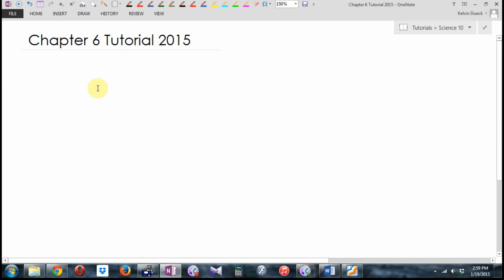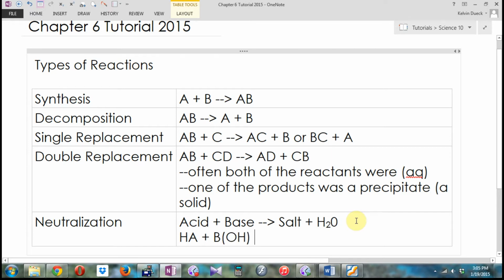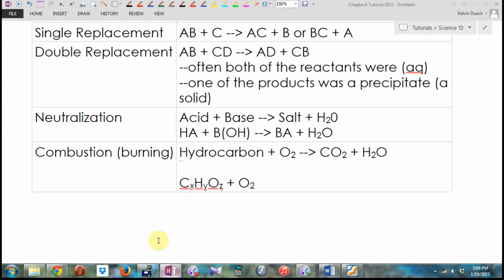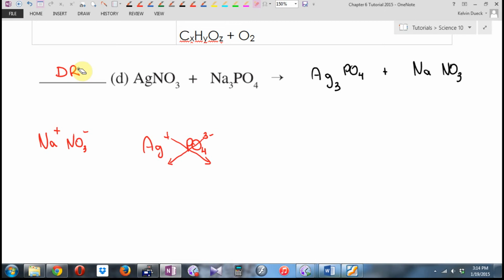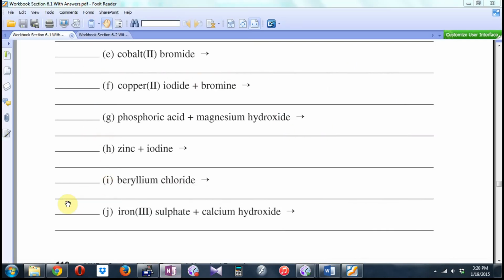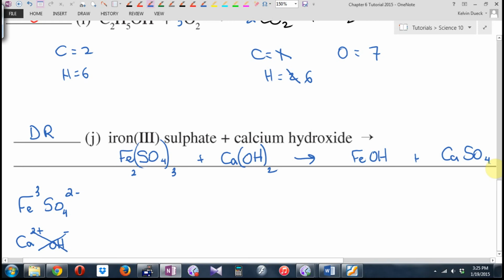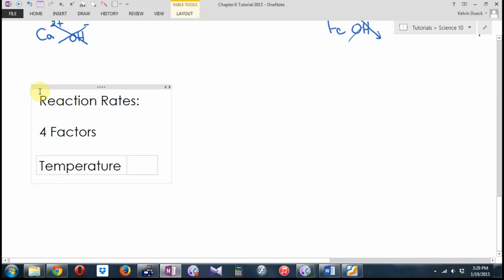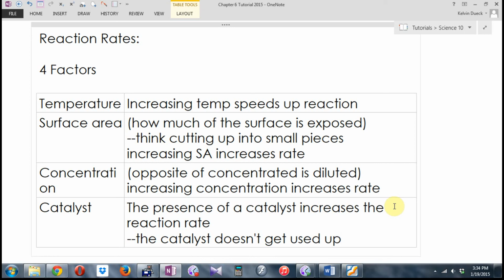Science 10 Chapter 6 Tutorial 2015